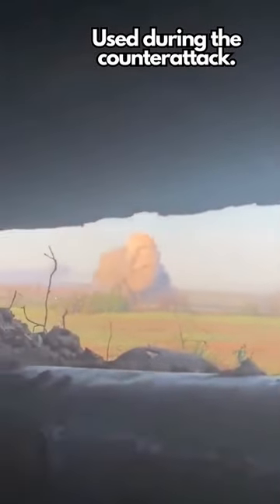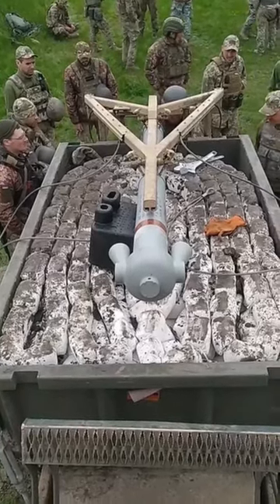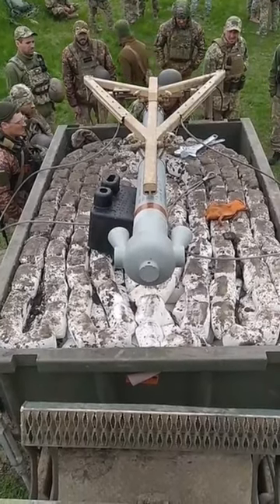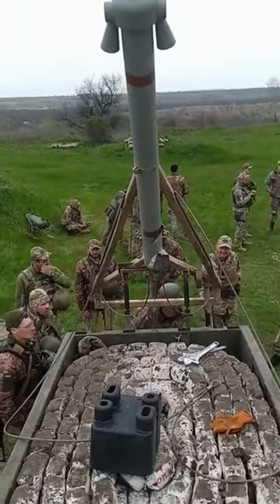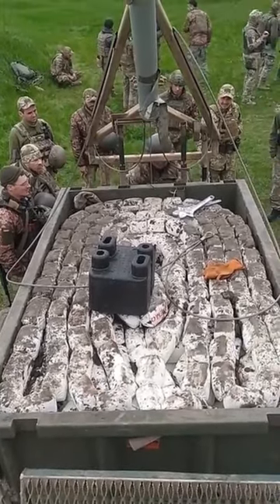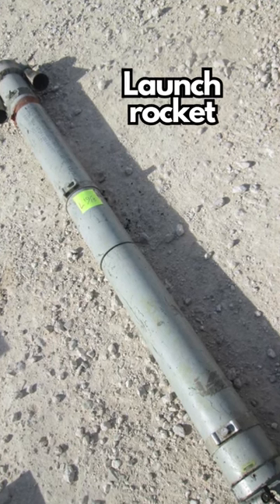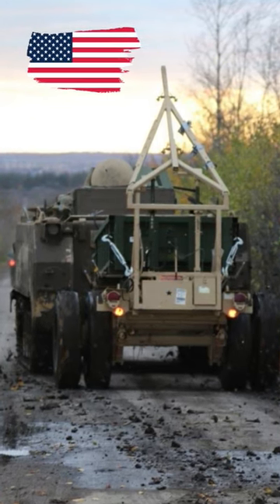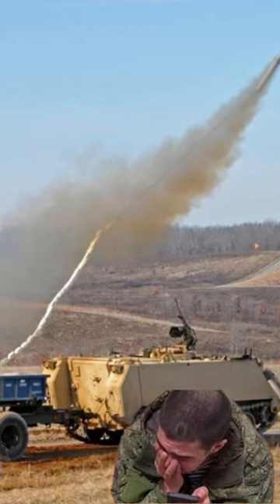M58 Mine clearing line charge: unlocking the offensive.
In September last year, the US decided to supply the M85 Mine clearing line charge unit to Ukraine. This incredible device is used to provide a close in de mining capability for manoeuvre forces and this need was excellently displayed after the first part of the Ukrainian counter offensive very recently hit mines, disabling numerous armoured units. Attached to Maxpro MRAPs, these trailers were bought in and allowed the armour to continue moving. The line charge is 350 feet long and contains 5 pounds per foot of C-4 explosive. It is effective against conventionally fused land mines and when detonated, provides a clear lane 8.75 by 110 yards. It comes on a two-and-a-half-ton trailer, so it can be used, detached and a new trailer attached to keep extending the safe route for the follow up forces. Obviously due to the size of the blast it can be used to clear infantry areas as well and having a line charge land in your trench can be a traumatic experience.

All comments are welcome. Dark Histories is heavily involved in understanding the Invasion of Ukraine by Russia, its implications on not just that area but the globe as a whole. This is history in the making and we MUST grasp it and understand it so that it never repeats. That being said, we MUST have fun doing so. I love memes and messing around with things so please have giggle and lets learn together. This is another video in our 'The Invasion of Ukraine by Russia - History in the making' playlist. Follow this link.